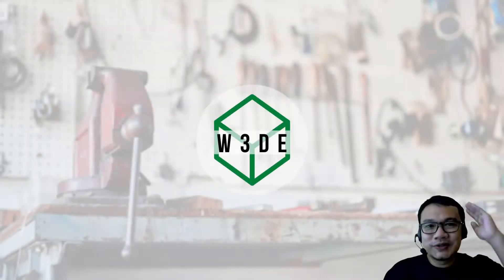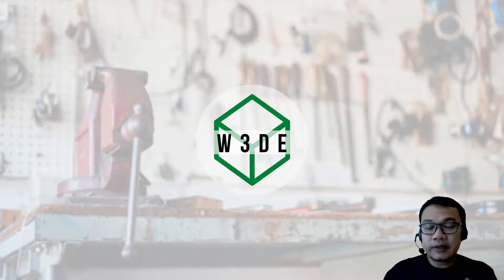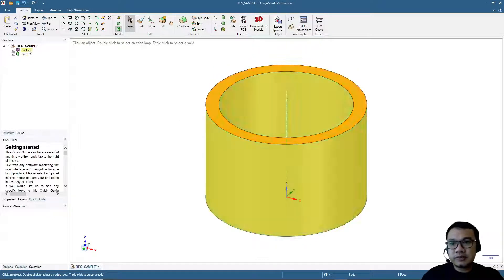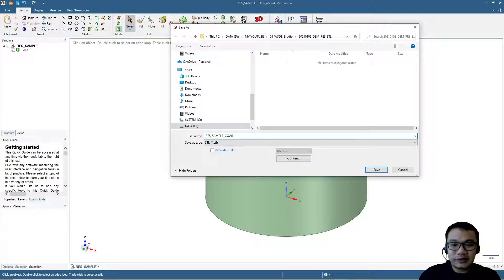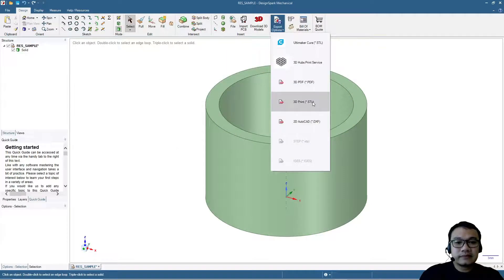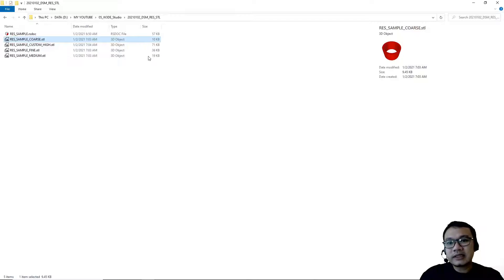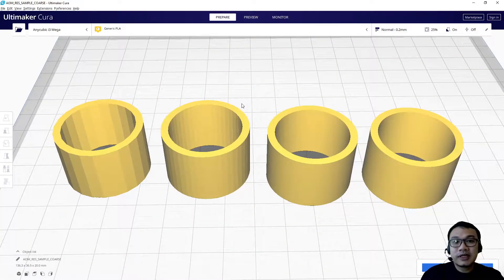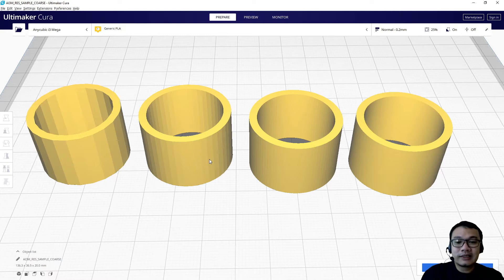How to Set STL File Resolution in Designspark Mechanical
How to Set STL File Resolution in Designspark Mechanical ? Is your rounded object looks like polygon ? Yes, STL files consist of triangular shapes, which makes them look like polygons. But we can increase the resolution (lower the number) to get a more smooth result. Here's a tutorial of how to do it in DSM

By the way, sorry for the poorly lit webcam, it makes me look like I'm sneering: D